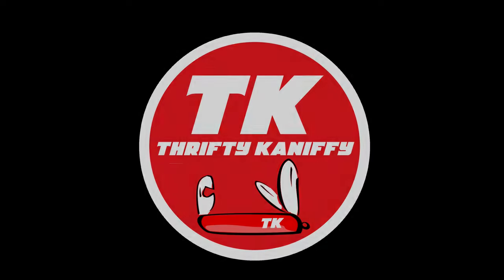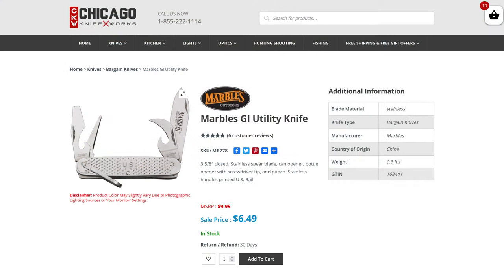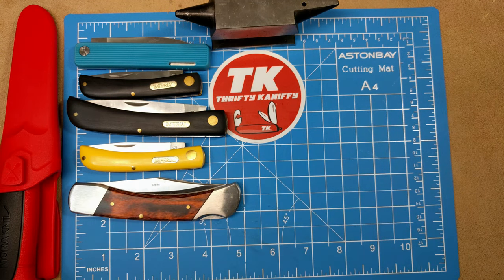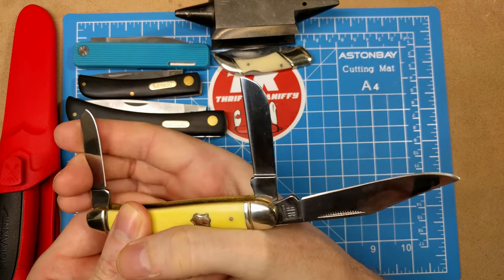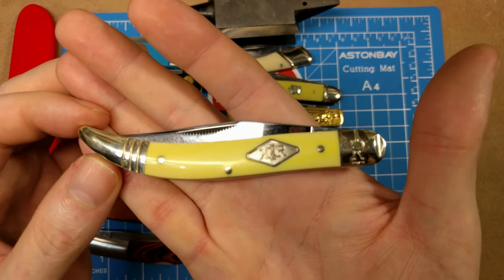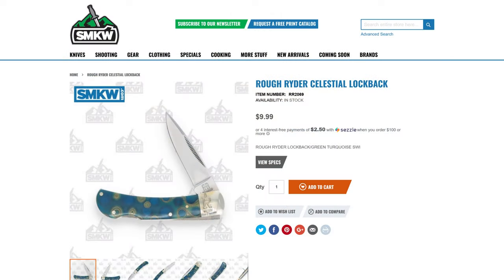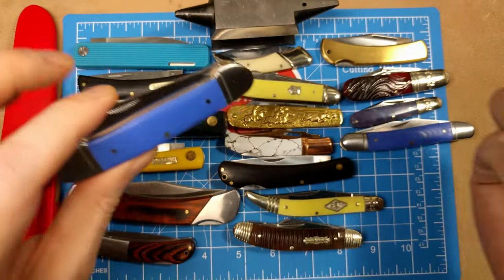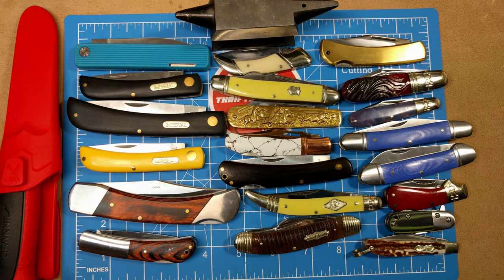30 Favorite Pocket Knives Under $10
Thrifty Kaniffy's 30 handpicked favorite traditional pocket knives under $10. Be sure to check out these great gift ideas for Father's Day.